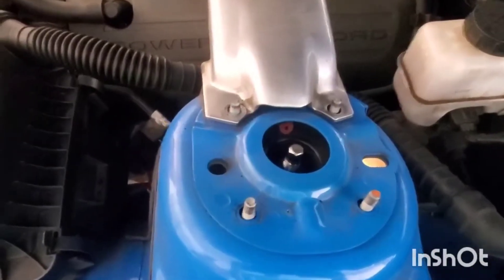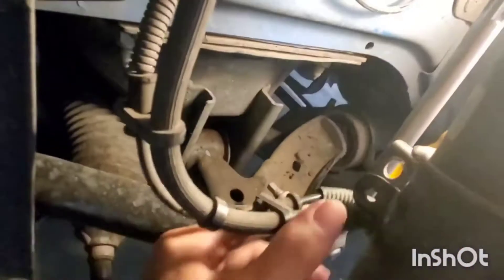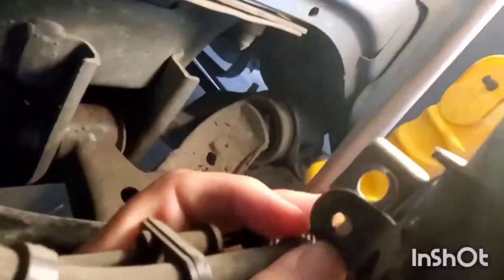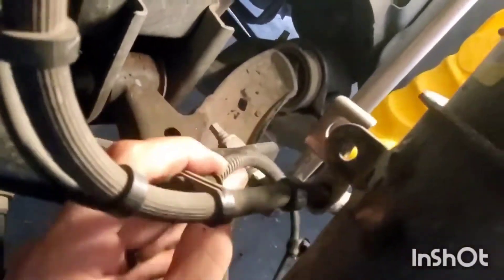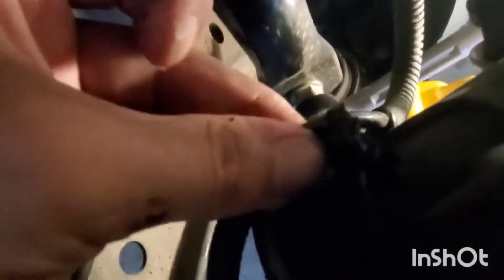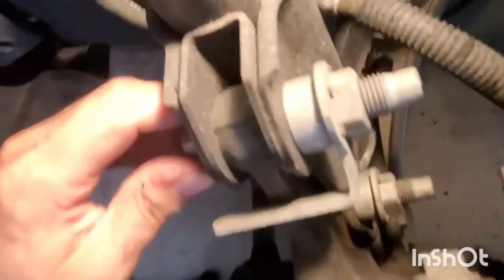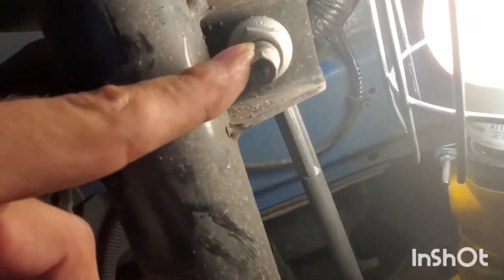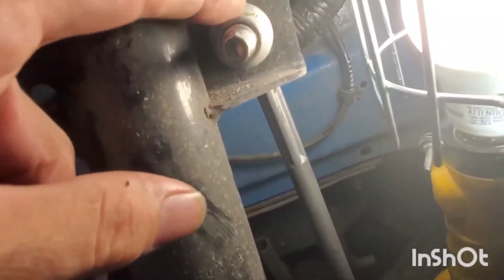How to change struts correctly. 2012 mustang GT. Most vehicles similar.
I searched for a good how to on this, but found no good ones. One video said no need to support the lower control arm. Ford says otherwise. please follow the shop manual.

Alignment is required after strut change. Make sure you watch to the end for the specifics. Some vehicles have alignment nuts which should be indexed.

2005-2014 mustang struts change